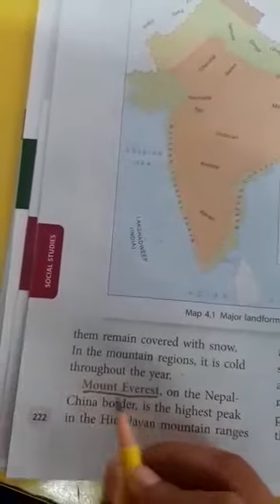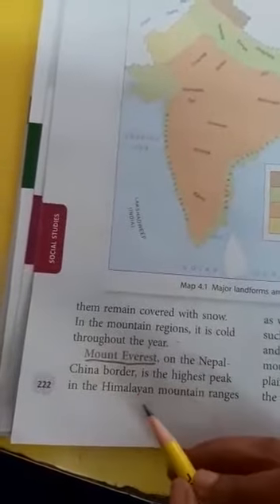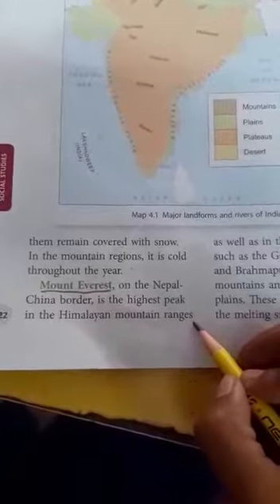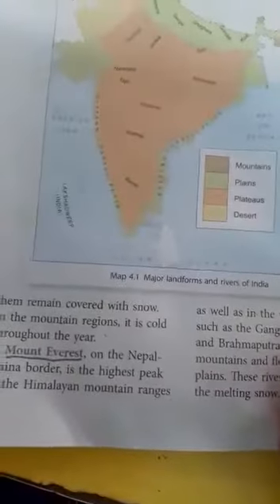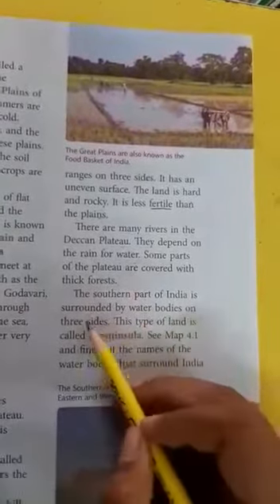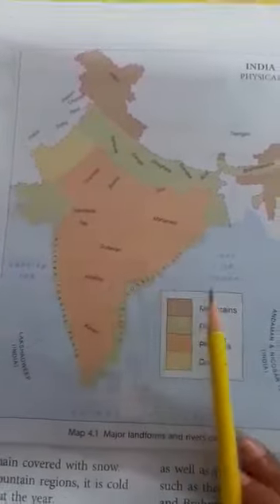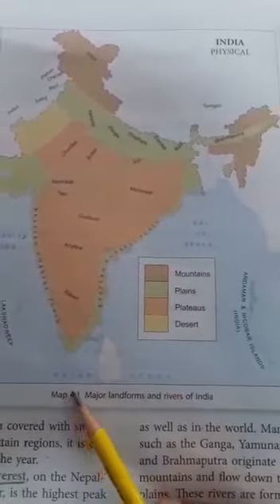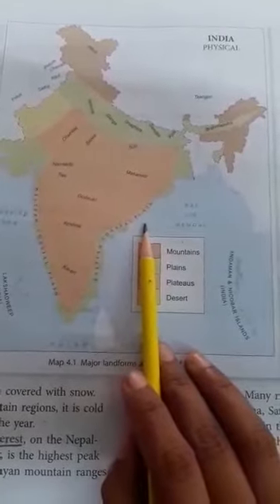class 3 Social